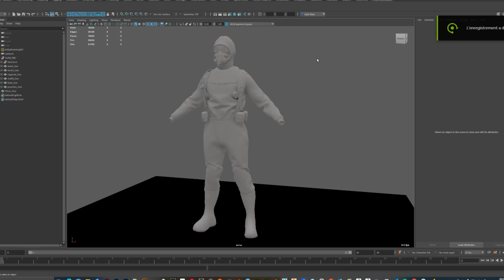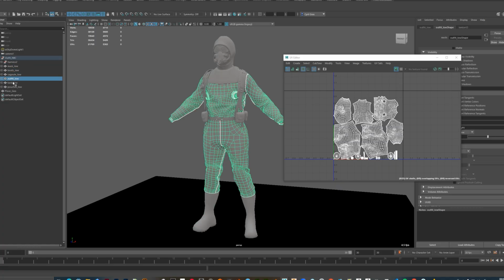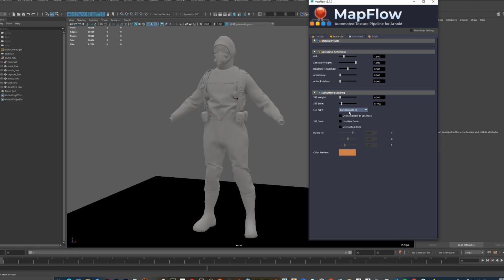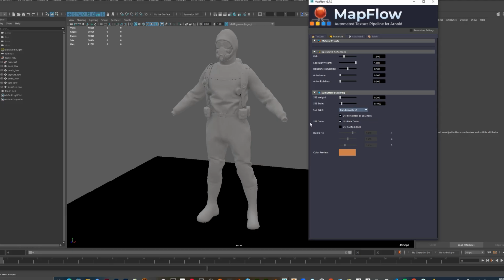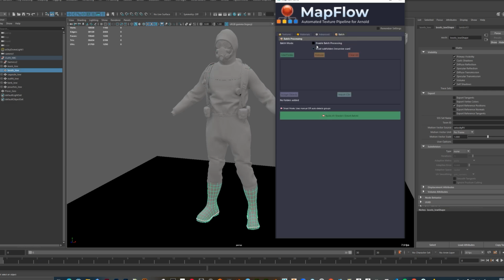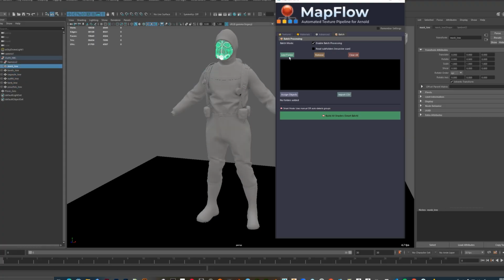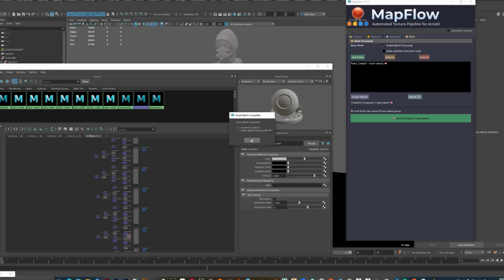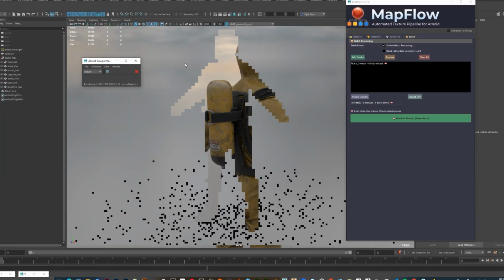Batch Arnold Shaders on Multiple Objects – MapFlow Production Workflow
Learn how to assign shaders to multiple objects at once using MapFlow batch processing.

Perfect for studio pipelines and complex scenes.